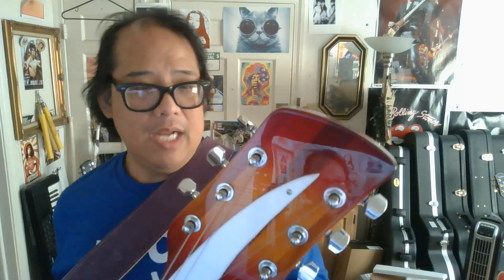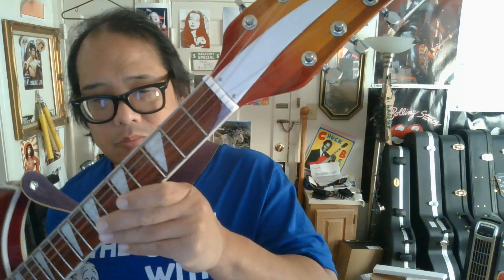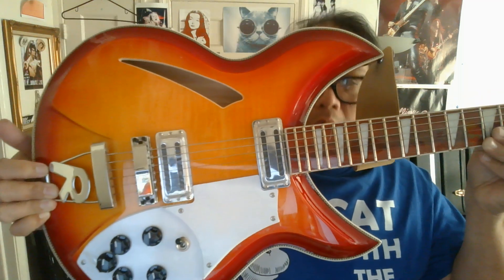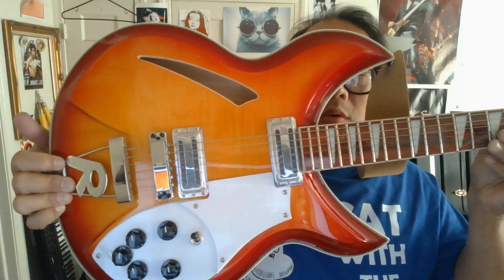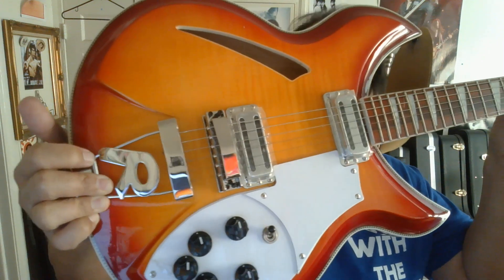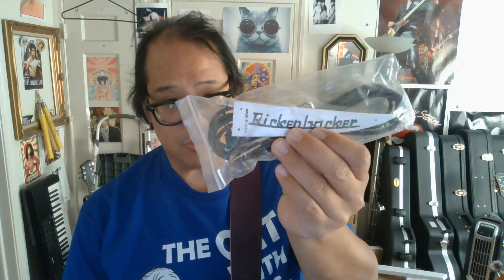Rickenbacker copy 381 fireglo review - Sambone 2024